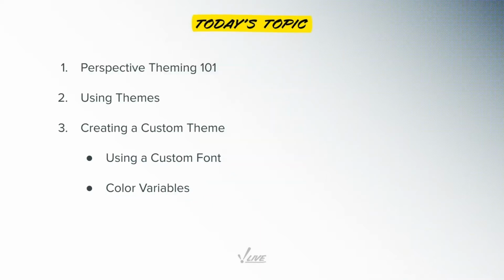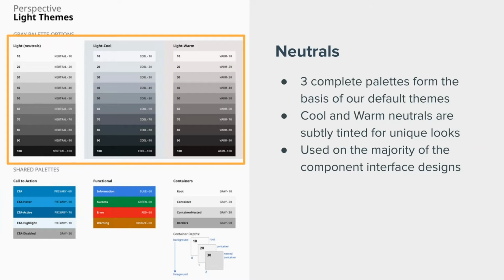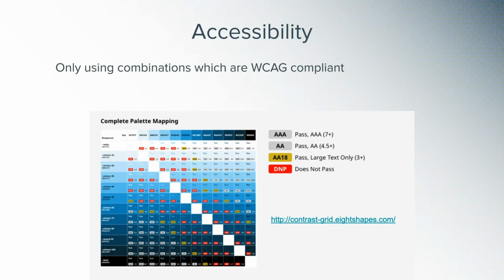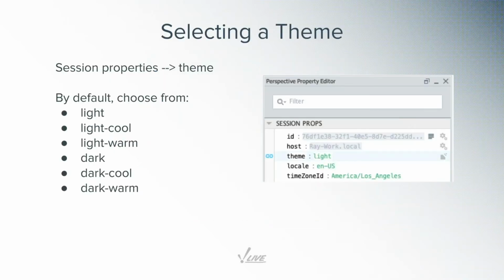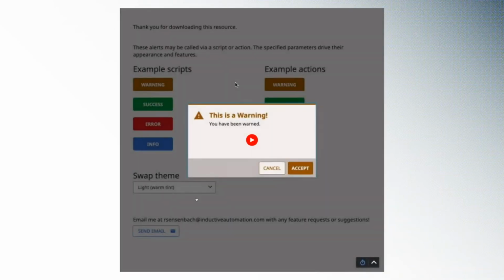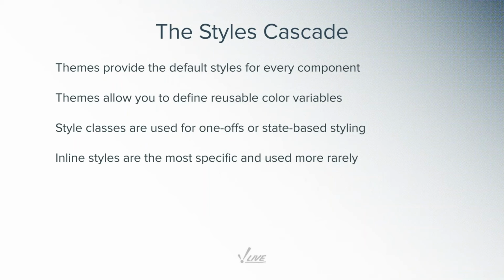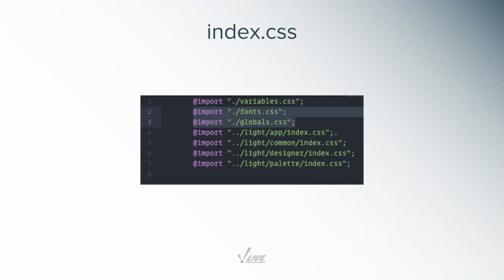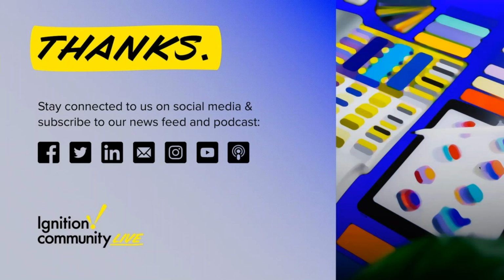Ignition Community Live: Theming in Perspective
Theming in Perspective allows users to customize the look and feel of their Perspective projects at a broad level. In this webinar, we’ll take a deep dive into this powerful new feature covering everything from the basics of theming through to developing a custom theme using your company’s brand colors. This session is for anyone who wants to follow a hands-on example of themes in action.